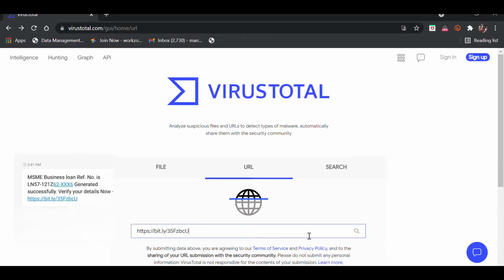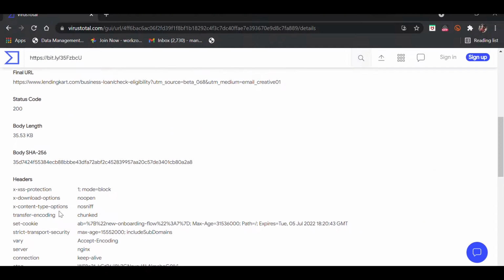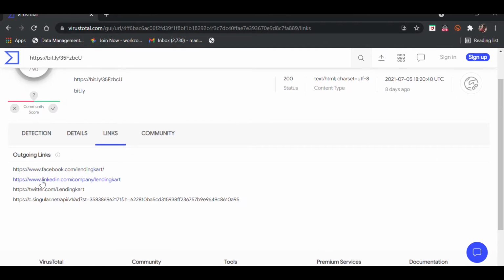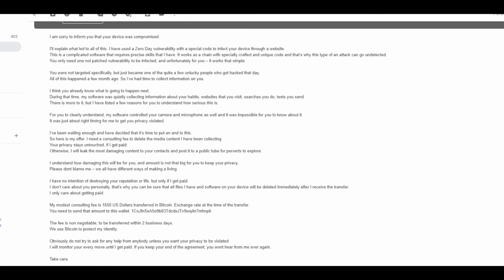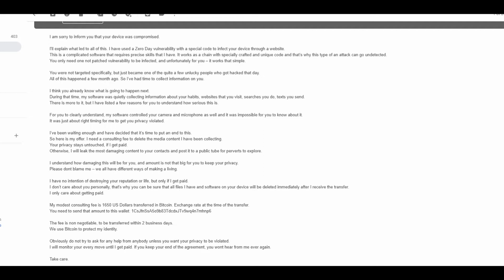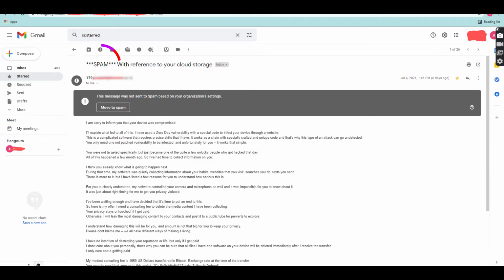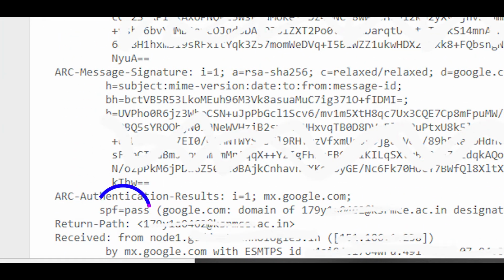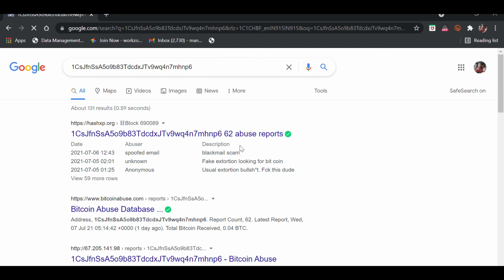Messages Scams Explained! - Part 2 - Why Do These Scams Happen.....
I, the presenter in the video is not a subject matter expert (SME) in Cybersecurity or its allied subjects. The content provided in this video is as per the opinion of a Cybersecurity professional I personally know.